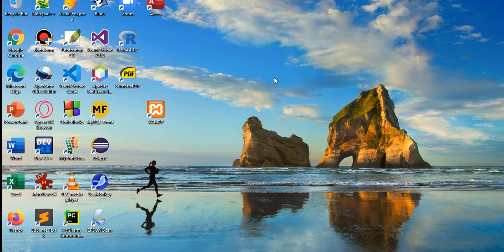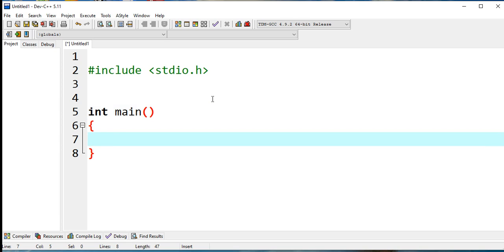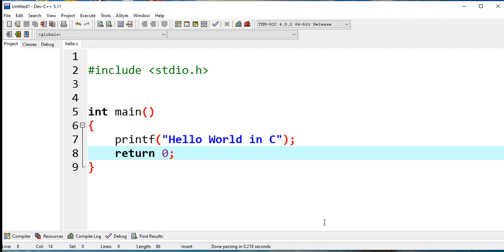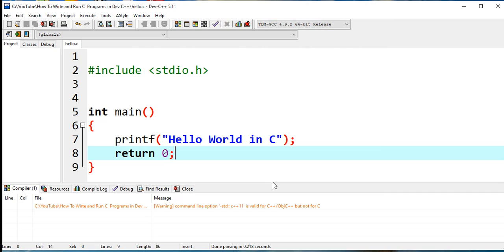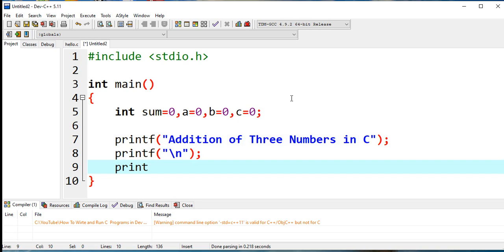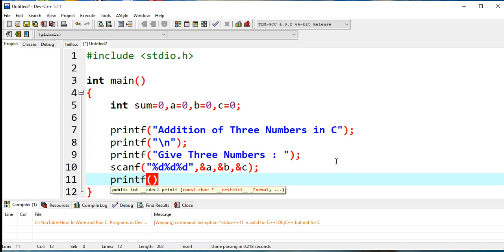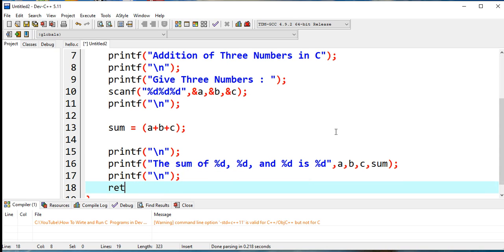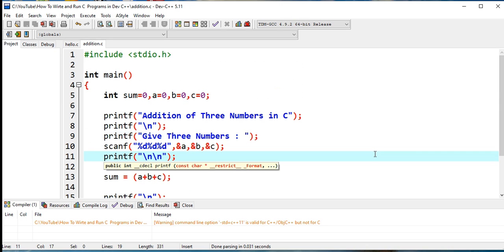How To Write and Run C Programs in Dev C++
In this video I will teach how to write  and run c programs using Dev C++ IDE.